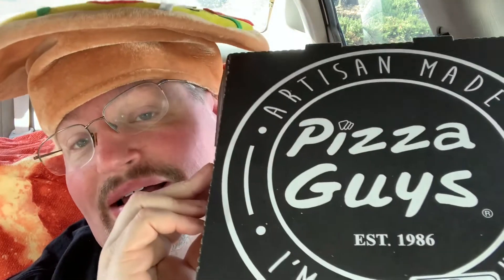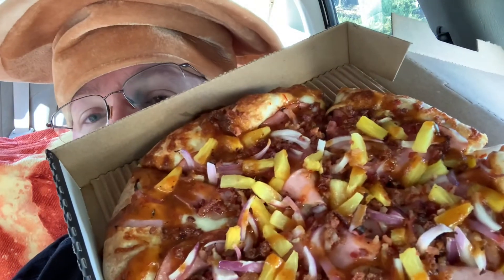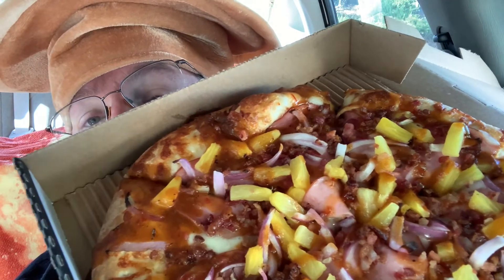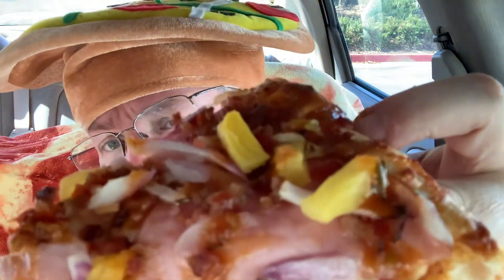What’s New : Pizza Guys Serrano Chili Pizza 🌶 🍕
Today on Whats new I’m over at Pizza Guys trying their new Serano chili pizza . It’s a blend of Canadian Bacon . Bacon pieces , red onions , pineapple , Saranno chili sauce . Let’s see if this is hot or not .